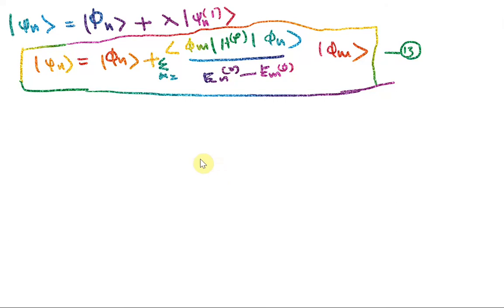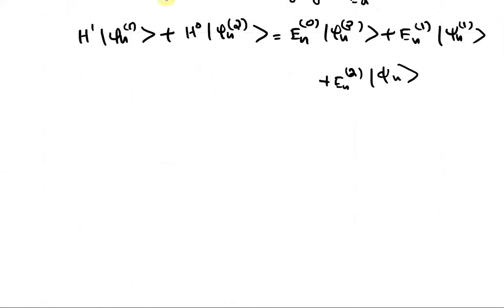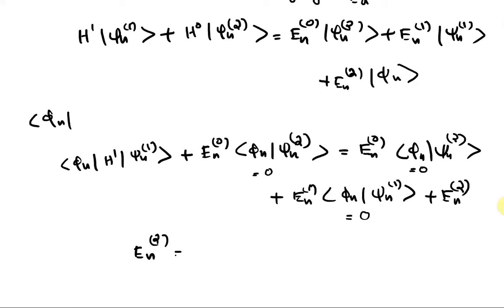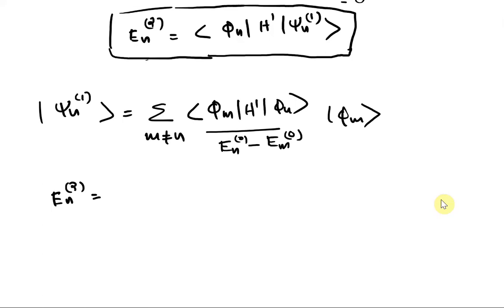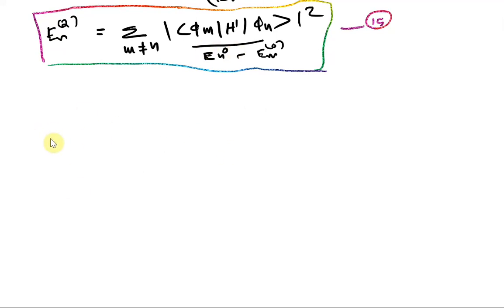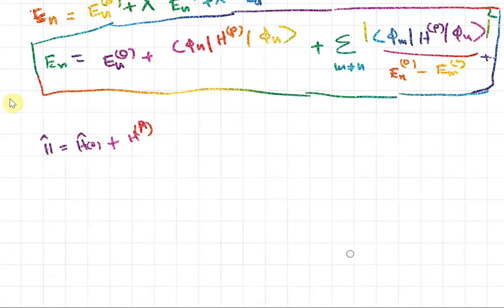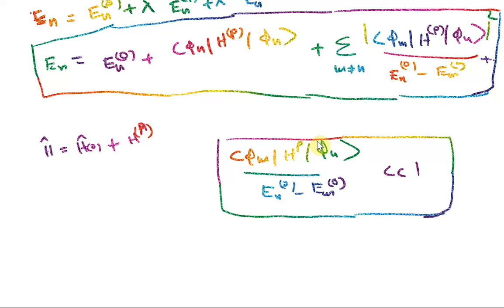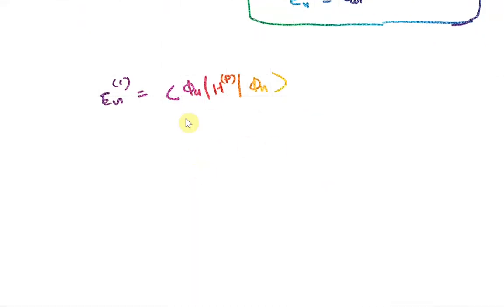L3: Time Independent Perturbation Theory (Non Degenerate Case) Part III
Second-Order Energy Correction